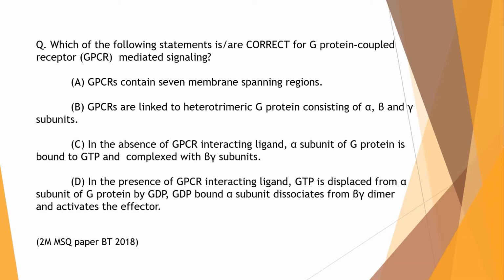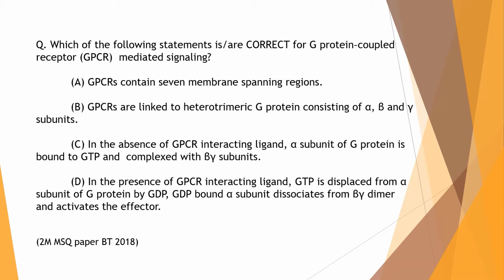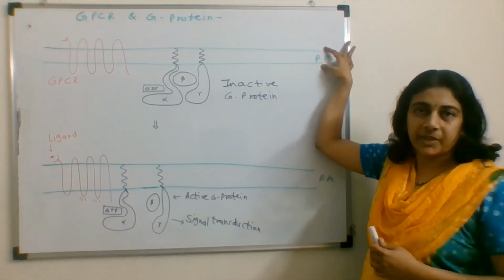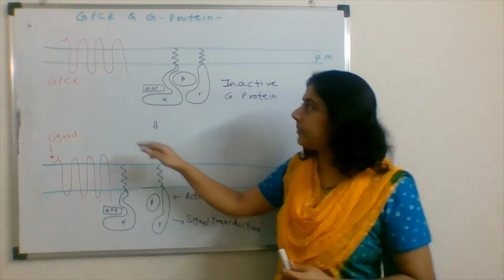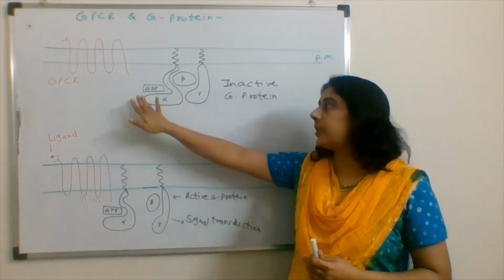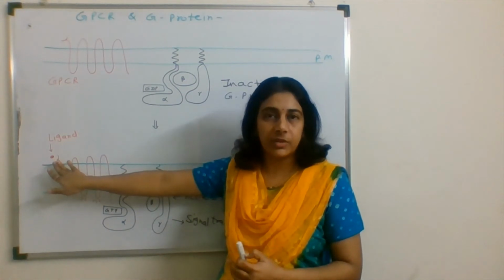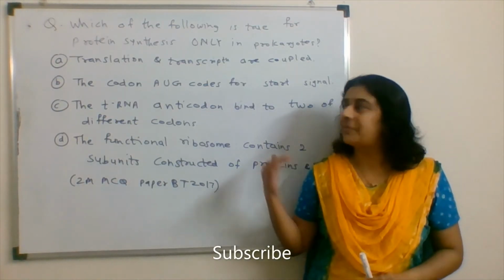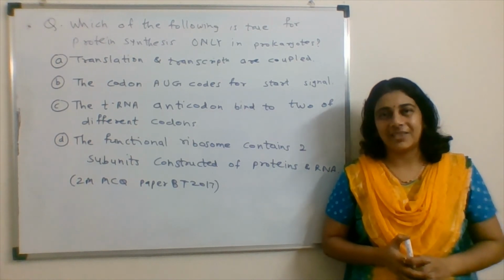IIT JAM Biotechnology paper 2018, 2M MSQ solved with all options explained.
This is very important topic in for IIT JAM Biotechnology examination.

 GPCR (G protein Coupled Receptor)is a seven pass transmembrane protein. When ligand binds to this, it activates G protein present in the cell. This cell signaling is involved in signals of taste, vision and smell.